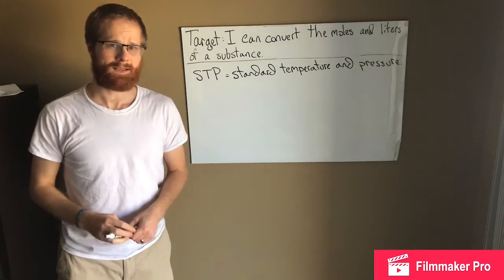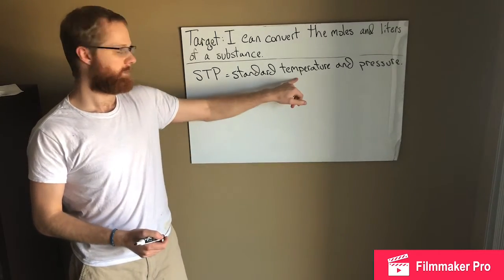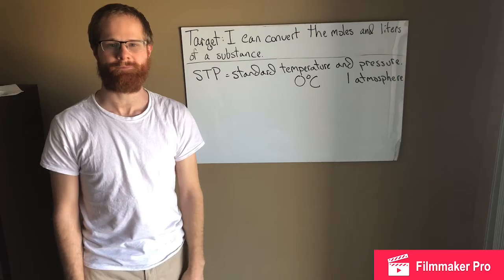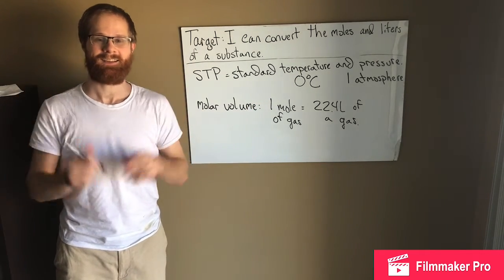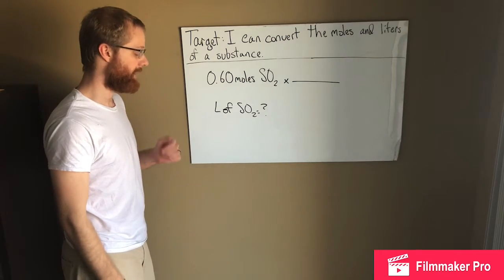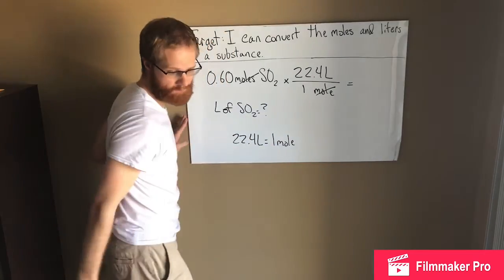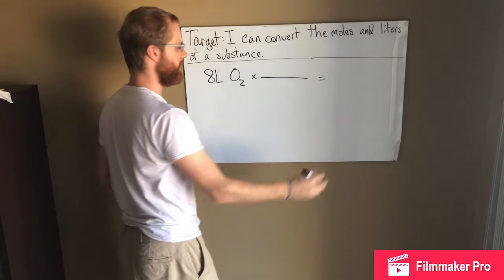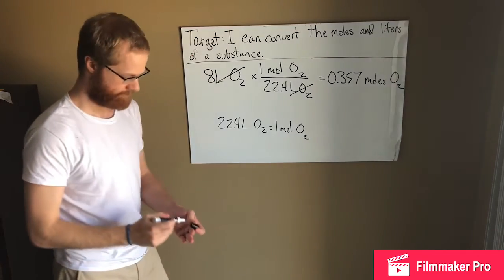Chemistry Monday April 20th